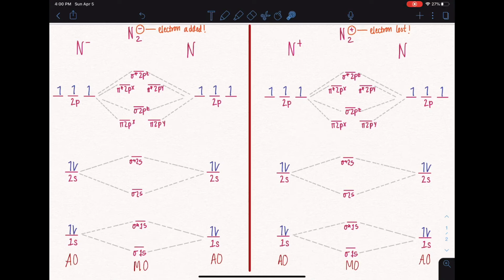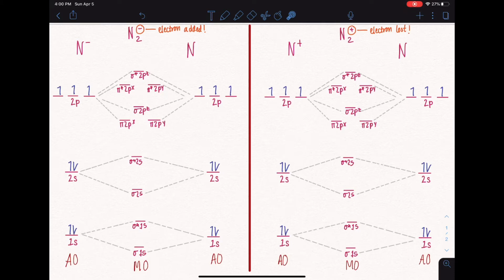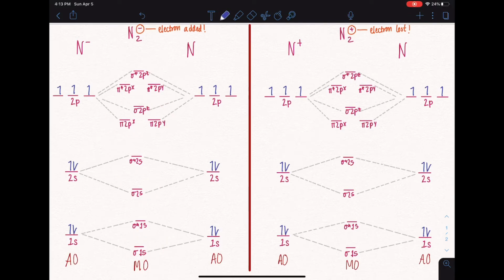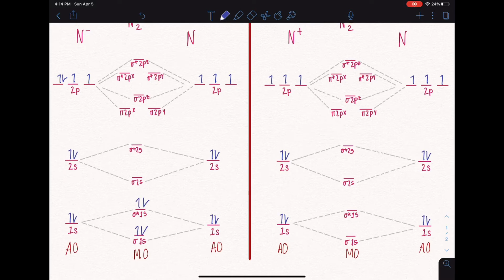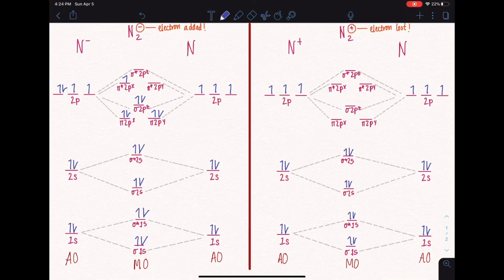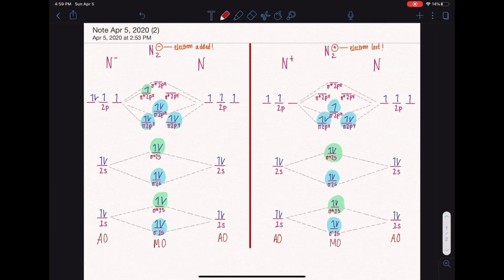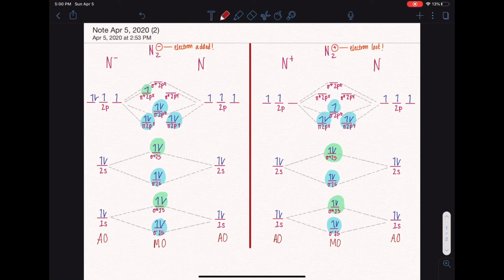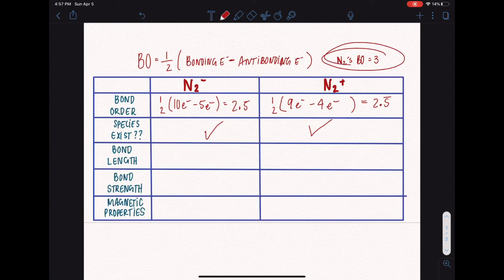Molecular Orbital Theory for N2- and N2+